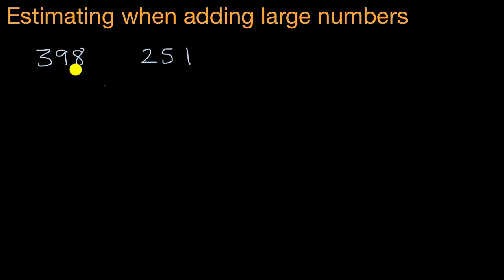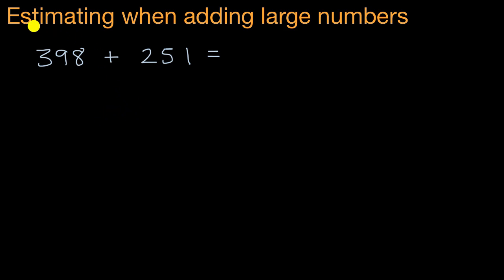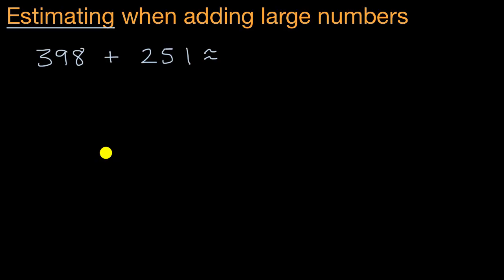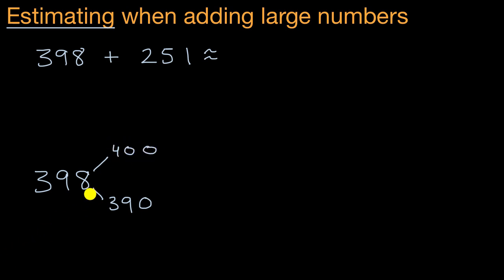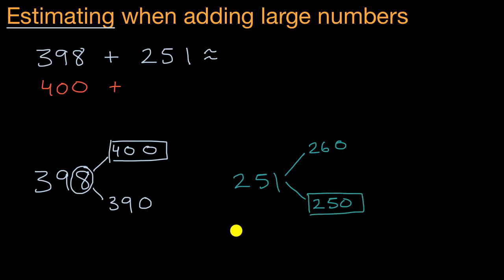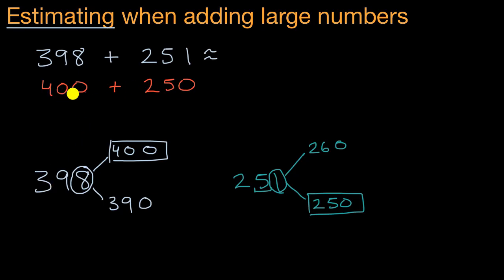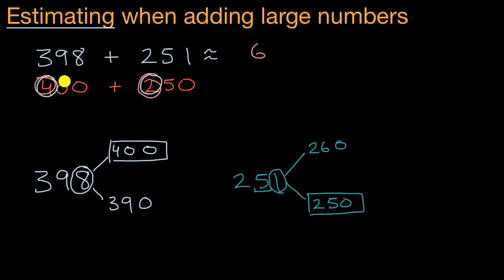Estimating adding large numbers by rounding